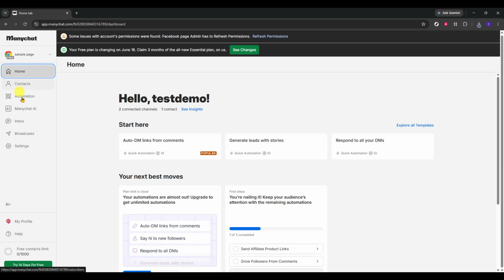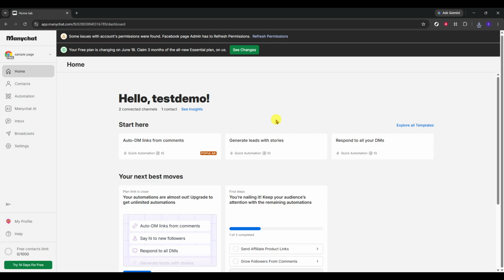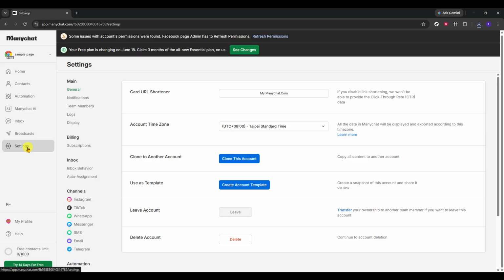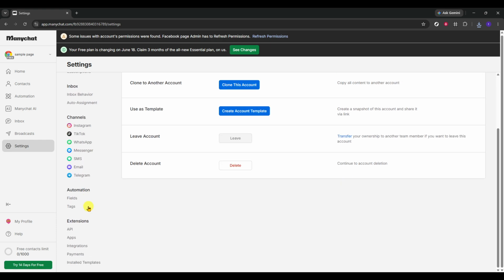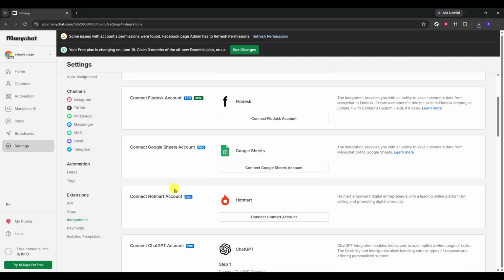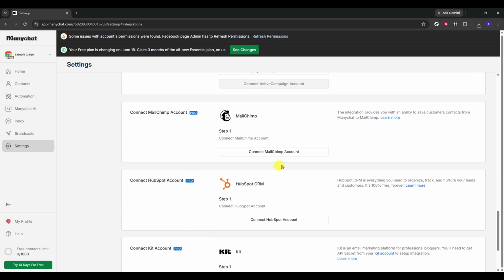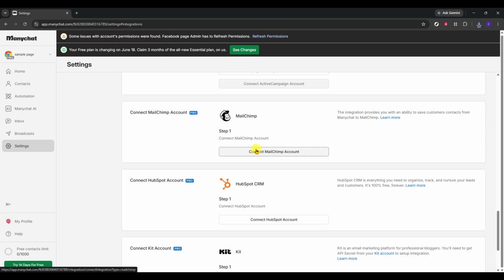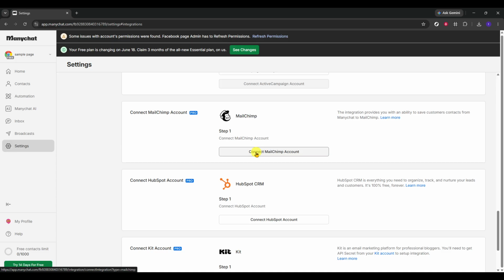How To Link Mailchimp With Manychat (2026) (Complete Guide)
How To Link Mailchimp With Manychat (2026) (Complete Guide) shows you how to connect Mailchimp and ManyChat step by step. This simple tutorial helps you set up the Mailchimp ManyChat integration, sync your audience, and improve your email marketing workflow with ease.